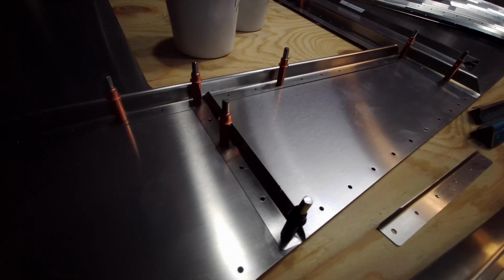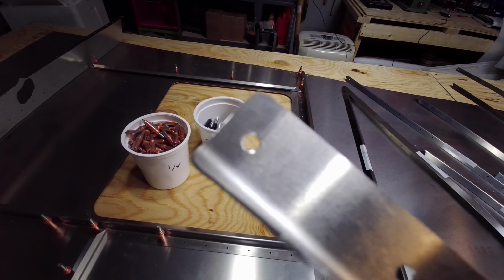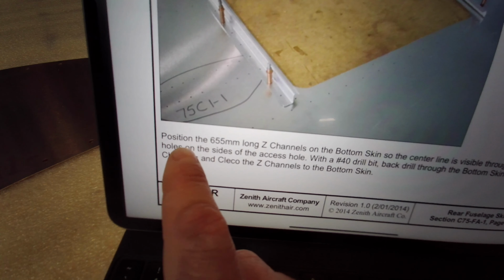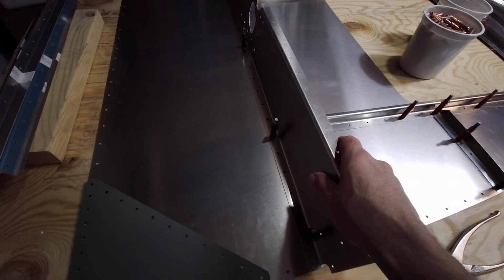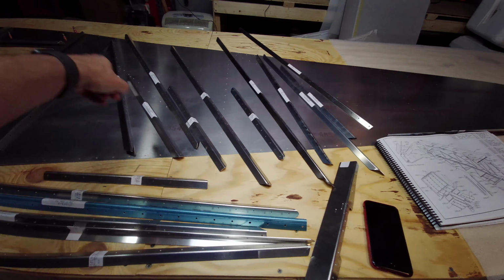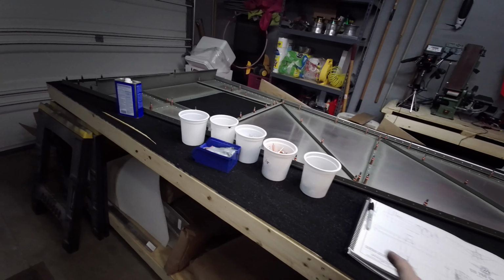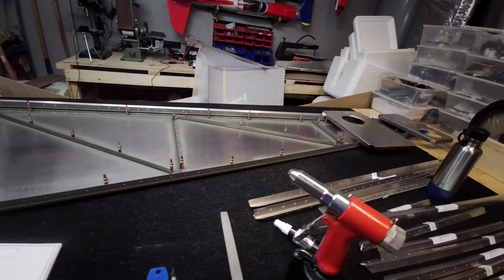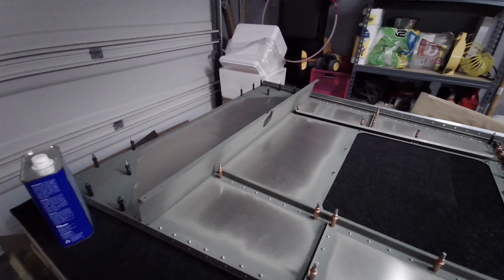Zenith Cruzer Build: Fuselage Bottom Rear Skin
Today I continued my Cruzer Build. (Full-size Experimental Aircraft Build). Looking forward to sharing the built with everyone and learning a lot...

Help support Joe’s RC Corner by purchasing your T-Shirt.

Visit my Facebook page to see what's going on at Joe’s RC Corner